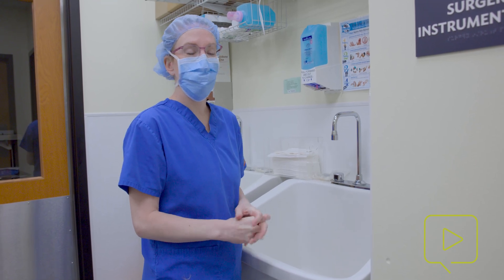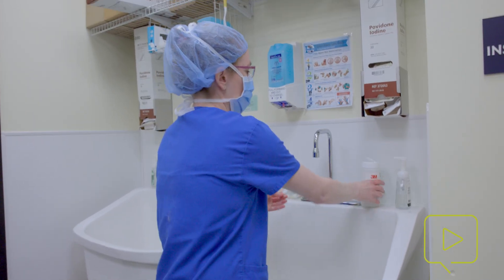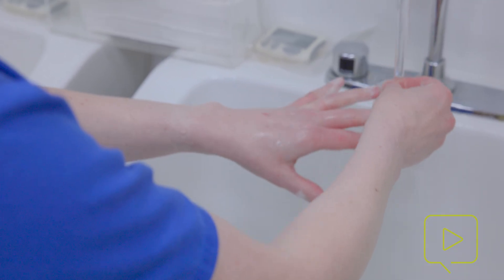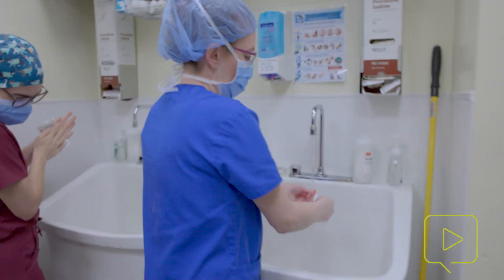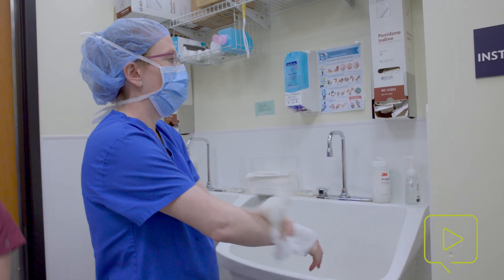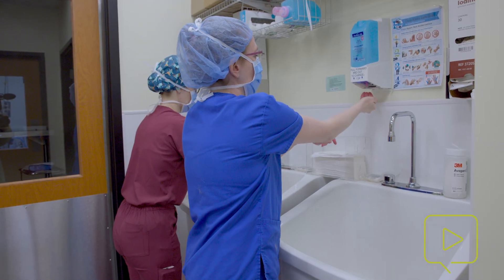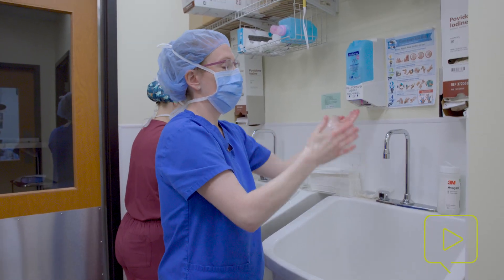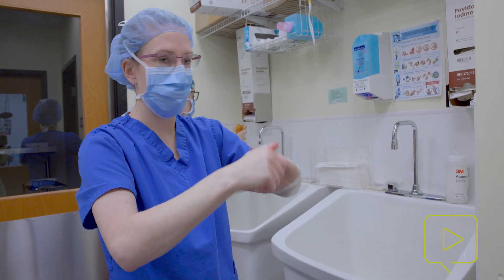Scrubbing in for Surgery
Dr. Andrea Sundholm, DVM DACVS-SA, demonstrates how to properly scrub in for surgery, highlighting both traditional Betadine scrubbing and the use of an alcohol-based hand solution. She emphasizes proper hand hygiene technique, including nail cleaning and thorough coverage, as well as the importance of allowing the solution to dry completely before gowning and gloving.